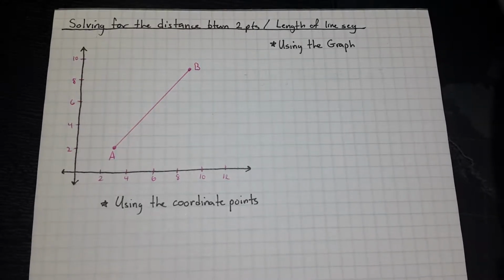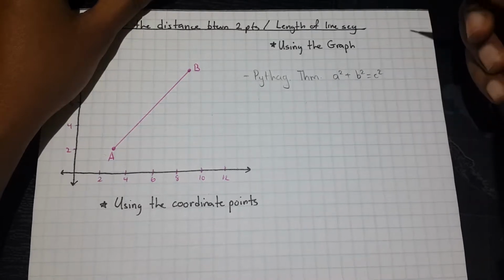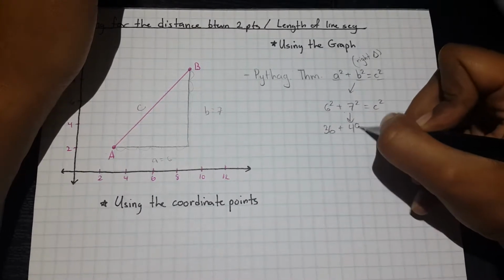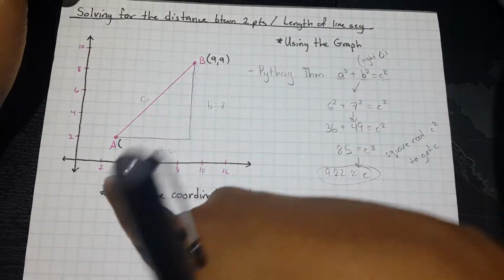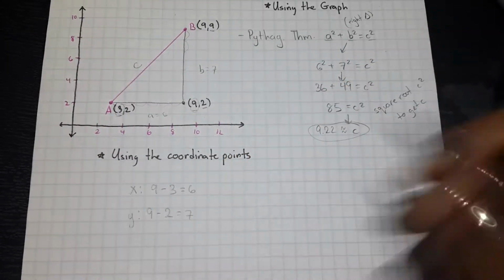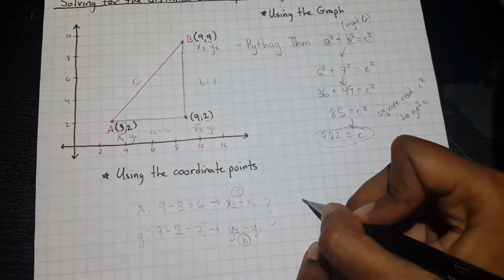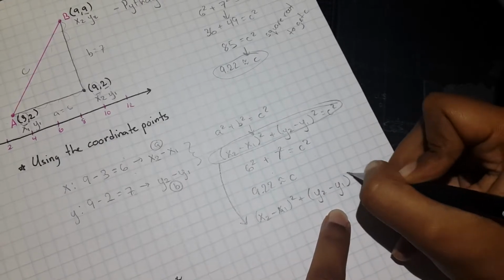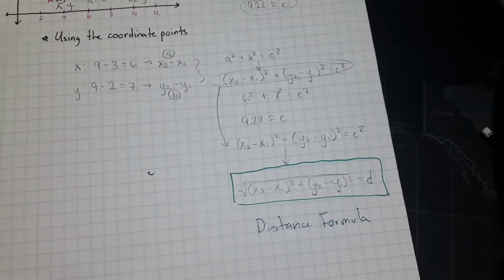Lesson - How to solve for the distance between two points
This video covers two ways of solving for the length of a line segment on the coordinate plane. The first method relies on the graph and the second method relies on the coordinate points of the line segment.